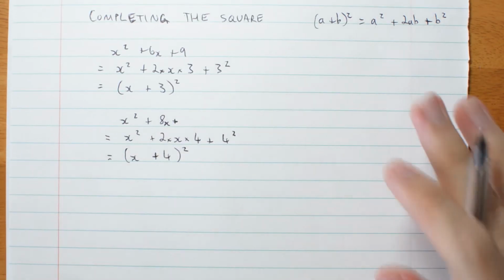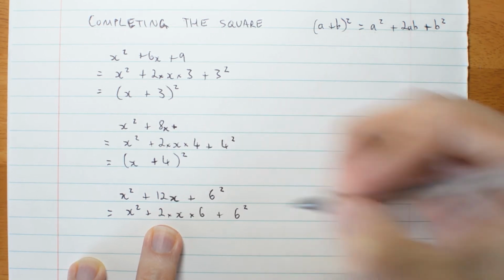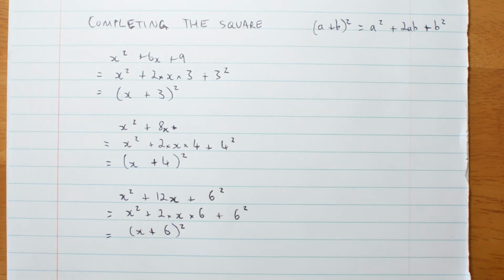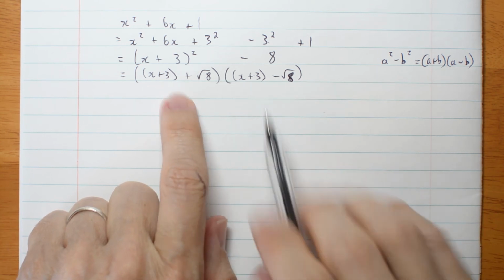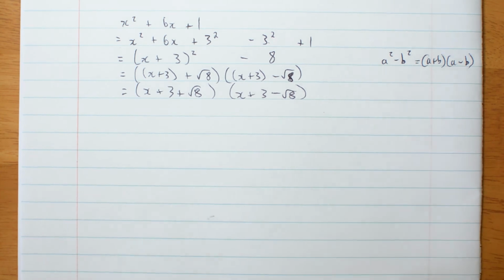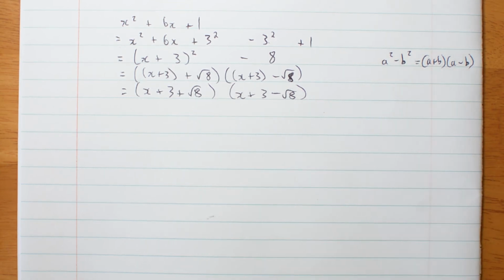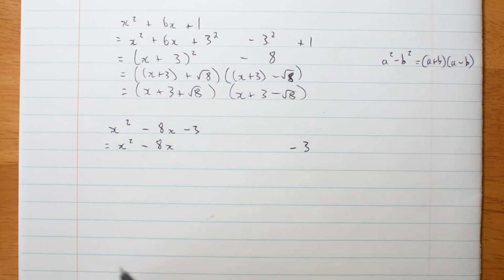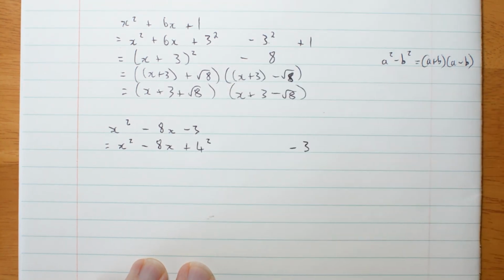1 Completing the square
How to factorise a quadratic by completing the square.